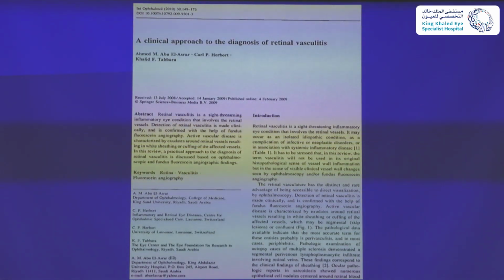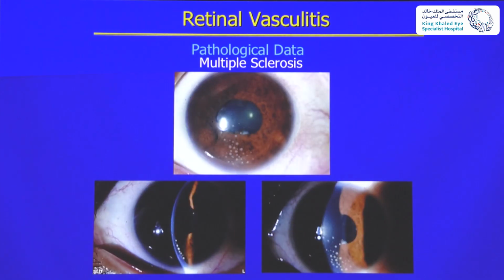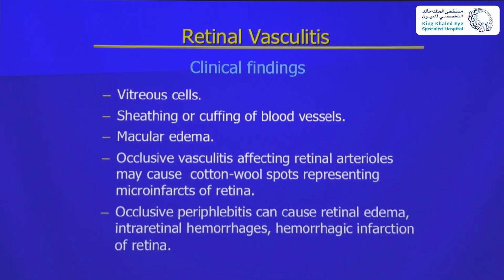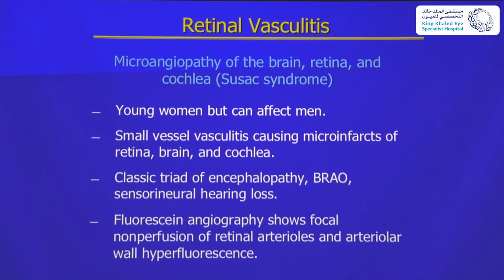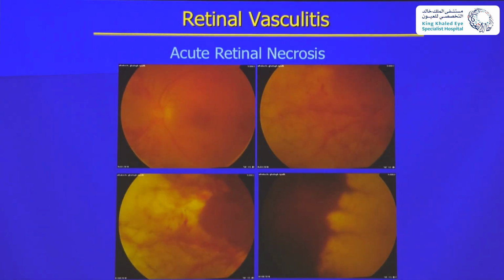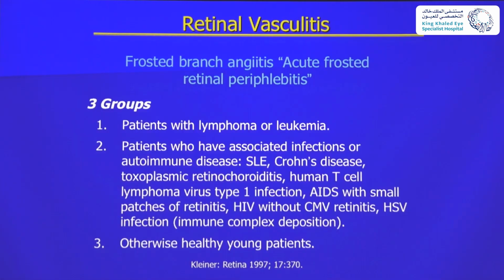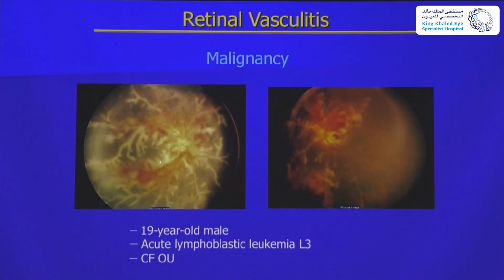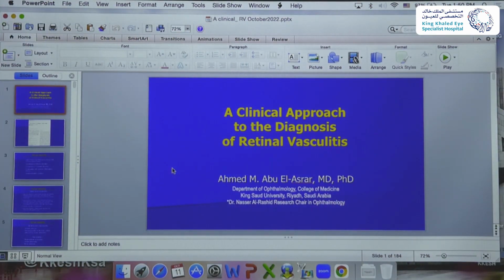A Clinical Approach to the Diagnosis of Retinal Vasculitis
Ahmed M. Abu El-Asrar, MD, PhD
11 Oct 20222